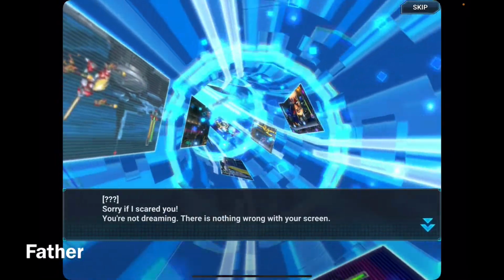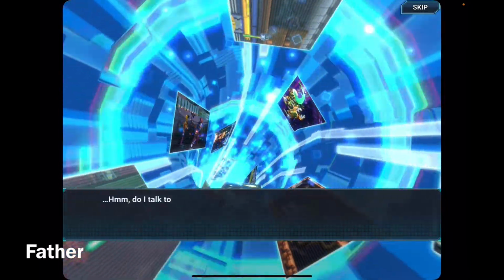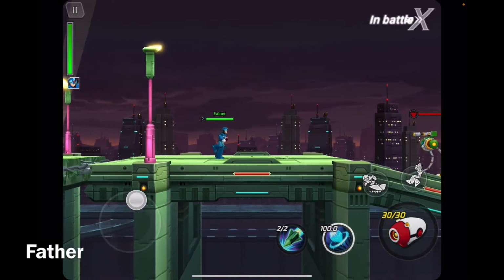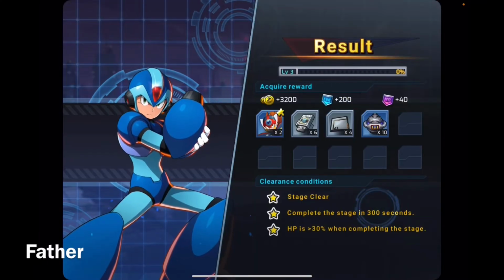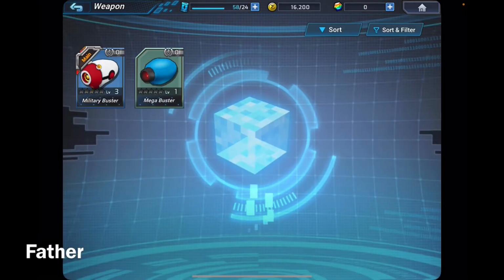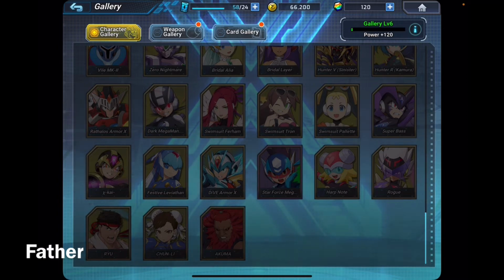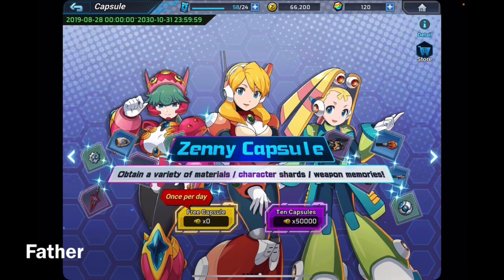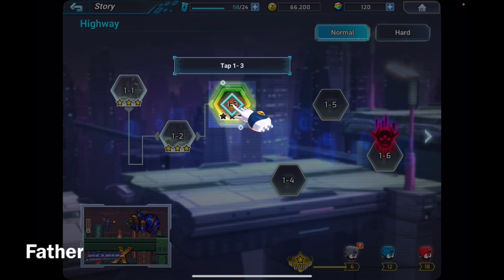Tutorial & Walkthrough to Mega Man X DiVE / Rock Man X DiVE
Beginning my journey in Mega Man DiVE after like 2 or 3 months of had downloaded the game and not had played it, ‘til now. Love Mega Man and all his forms, an incredible game franchise. Also, not sure what has been happening but in this video and in others from recently, for some reason my voice starts late. The in game sounds and music are normal but when I speak in the game, it’s not supposed to start that late, meaning I’m supposed to be speaking minutes before I actually do in the video, if I explain myself. Either way, I gotta figure out the problem and fix it. I’m sure ya’ll catch on what I’m talking about, ya’ll will ask yourselves “why does he start speaking so late” or so.